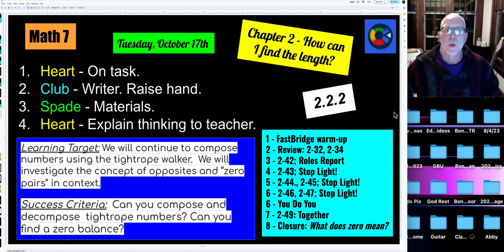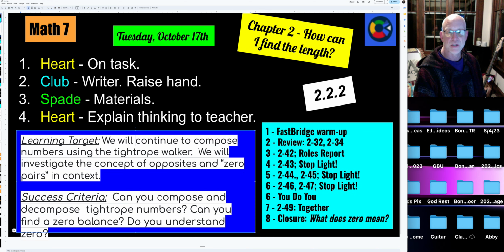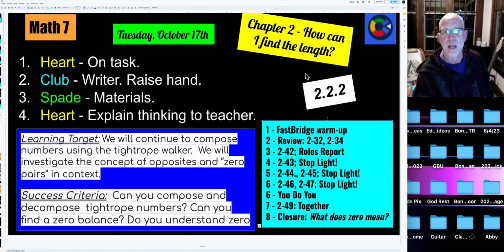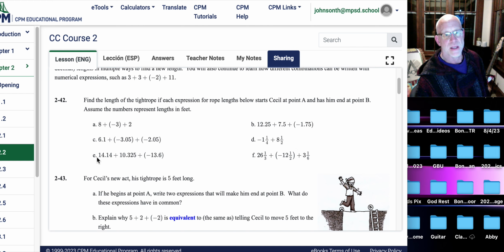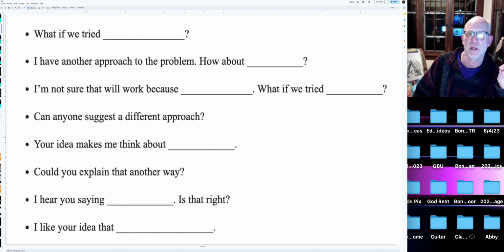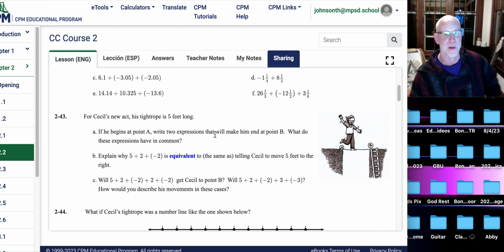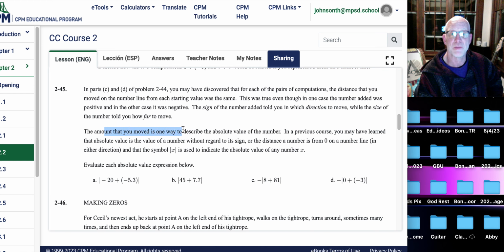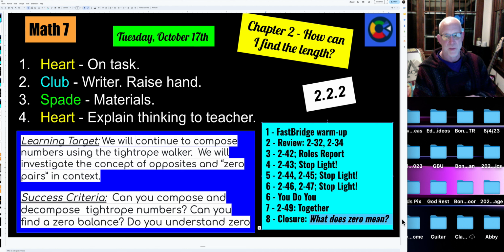Math 7 10:17:23